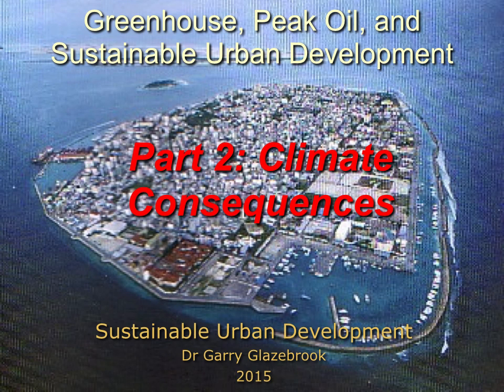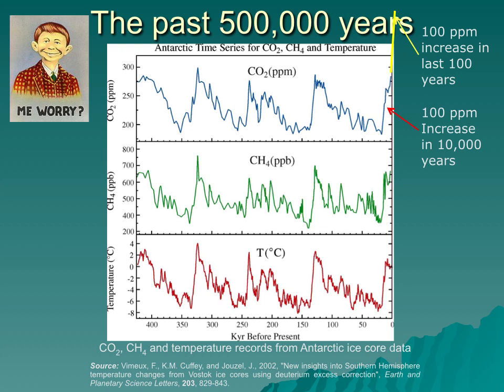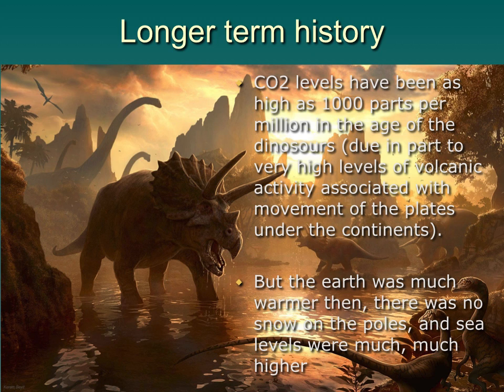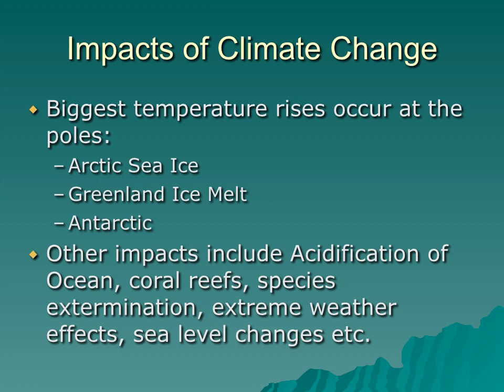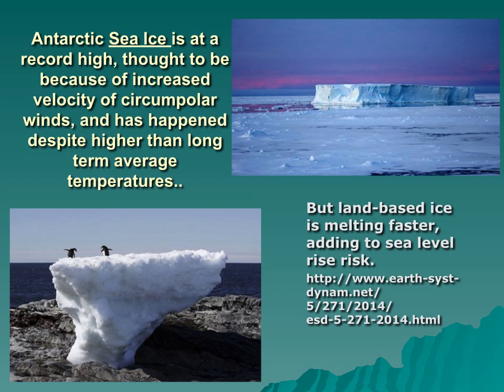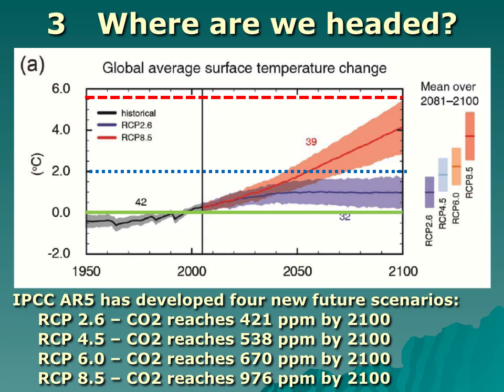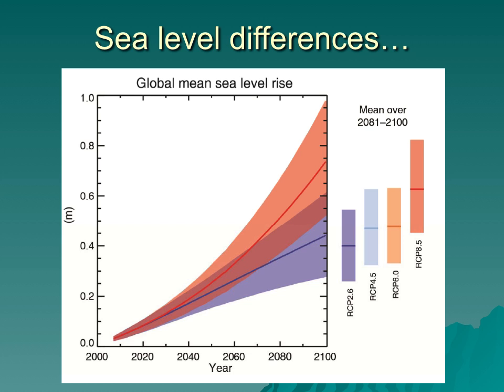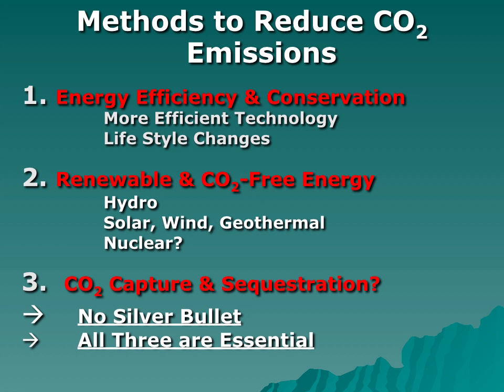Part 2: Climate Consequences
15146 Sustainable Urban Development
Pre-Class Prep - Video 2